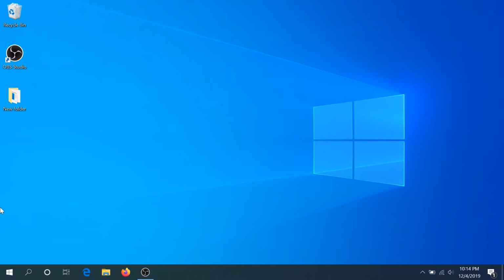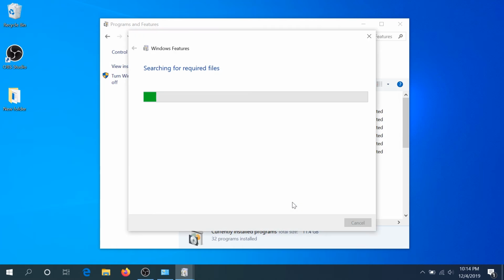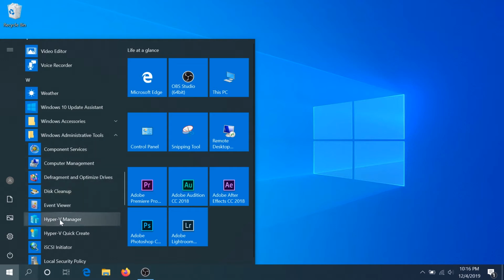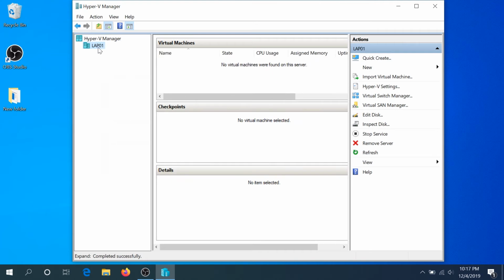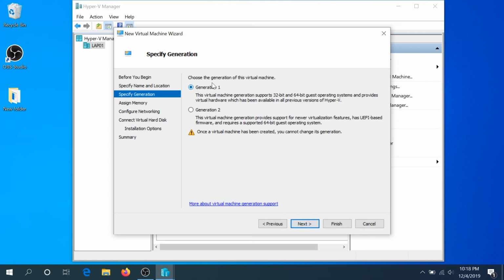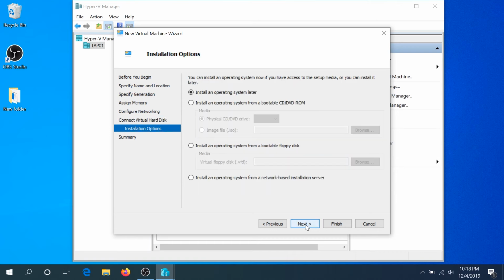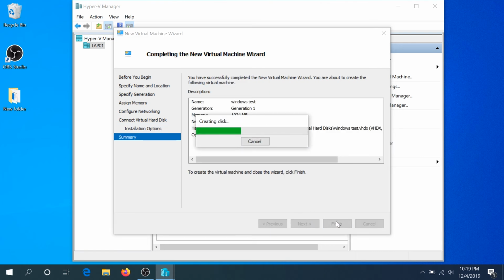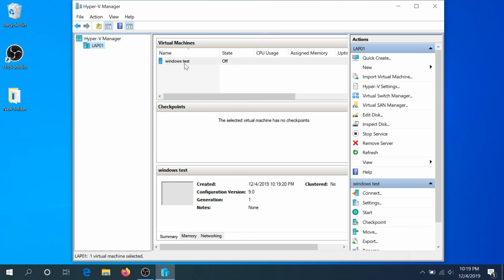Hyper V on windows 10 | how to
How to setup Hyper-V on Windows 10, step by step.